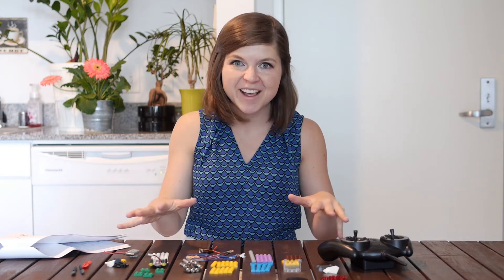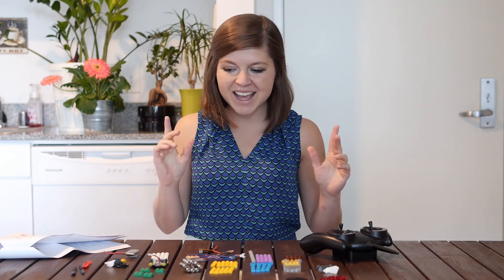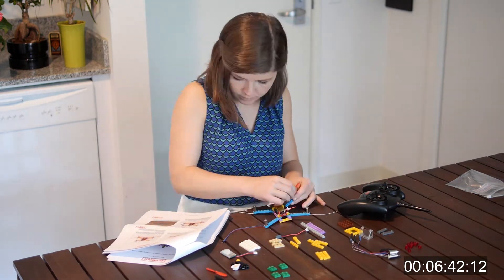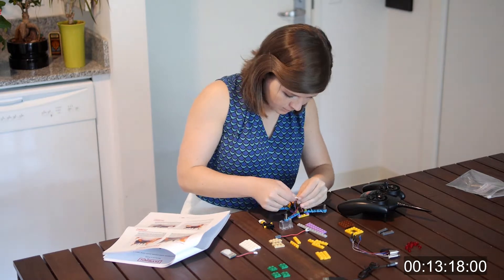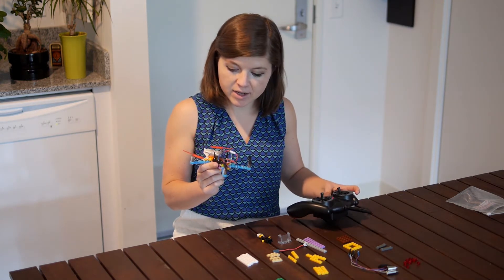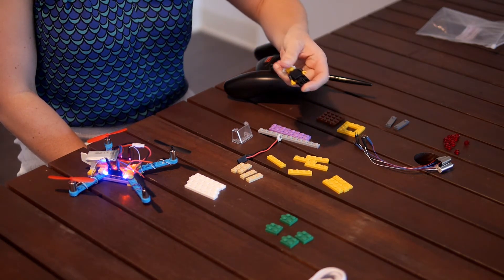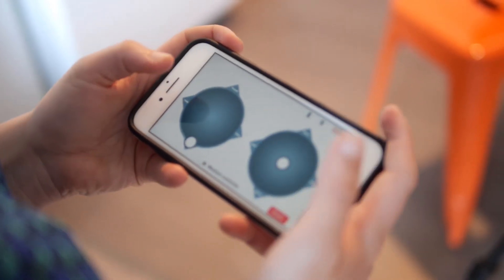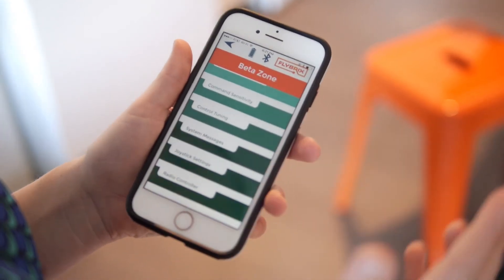Drone Girl Builds Flybrix's Lego Drone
Want to build your own drone? Flybrix offers kits that teach you how to build, fly and even code your own drone -- and the whole thing is made out of Legos. While Legos are certainly not the most aerodynamic material (and the drone can be difficult to fly), putting the Flybrix drone together is an awesome tool for the classroom, for kids to do with their parents, or just for any drone user looking for a fun weekend project.